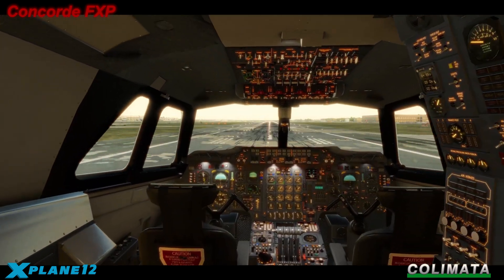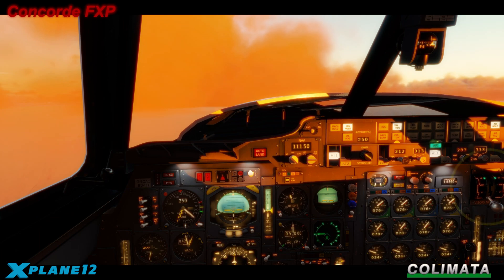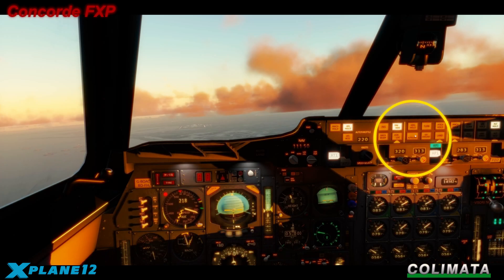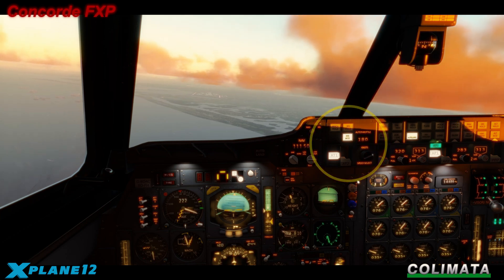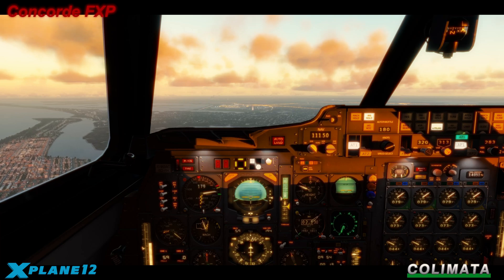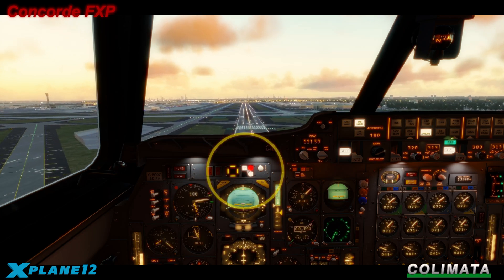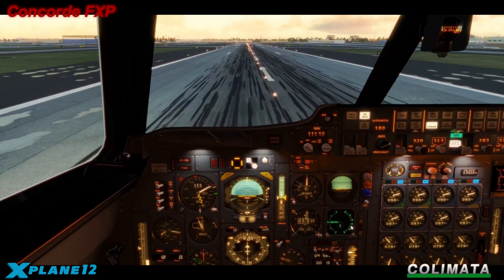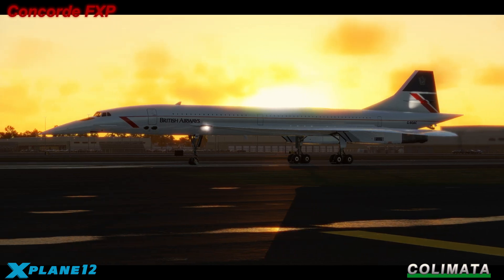Concorde FXP - AUTOLAND Tutorial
A short guide about Concorde flight. Autoland.